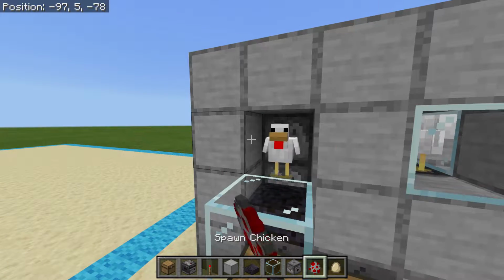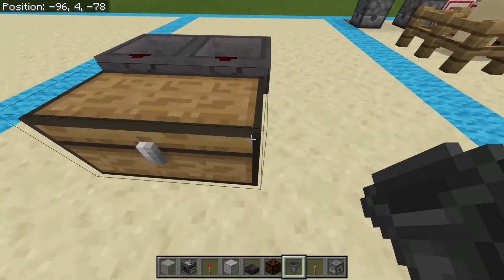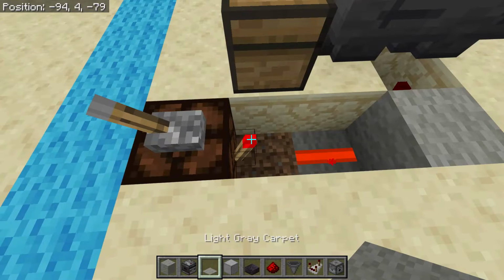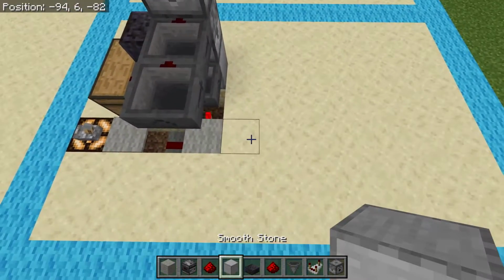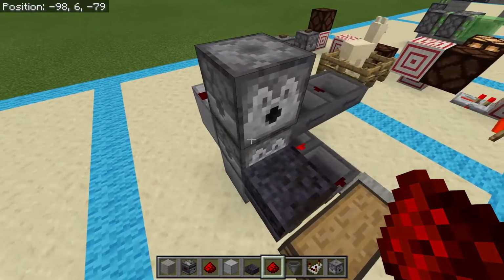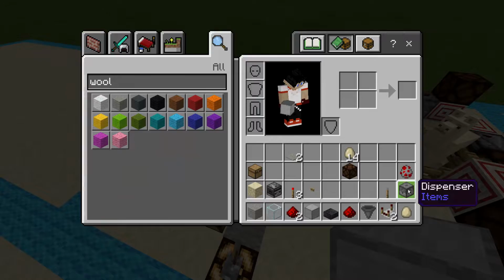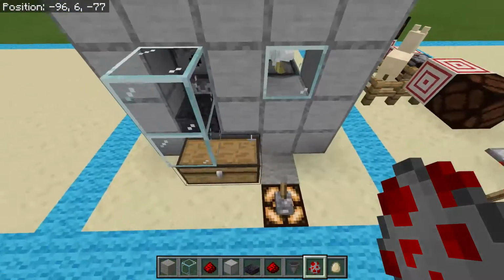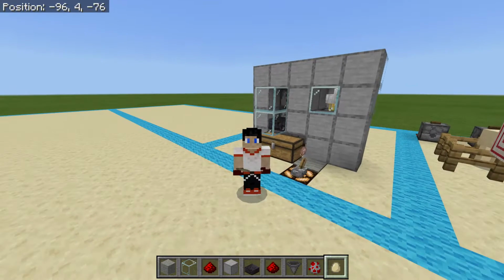Automatic Chicken Cooker For Minecraft 1.16!!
About this Video:
This automatic chicken cooker will work in your survival minecraft world!  It's easy to build, and this simple tutorial will walk you through building your chicken farm step by step.  Every single version of minecraft will be able to efficiently operate this automatic farm, and the redstone for this particular design is very easy!  Beginner's can build this in just 5 minutes!